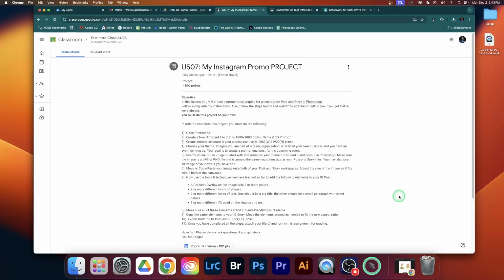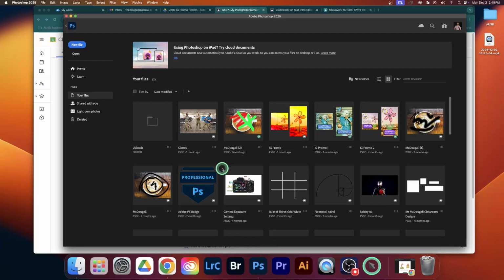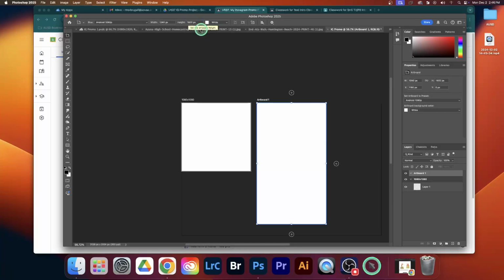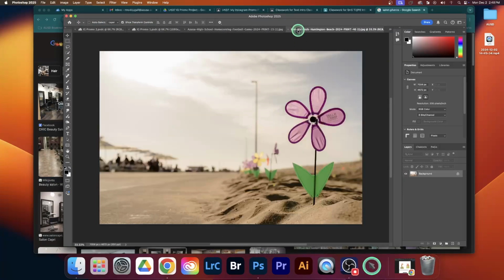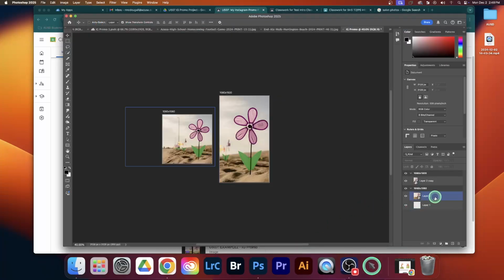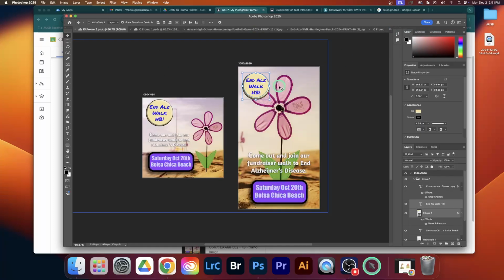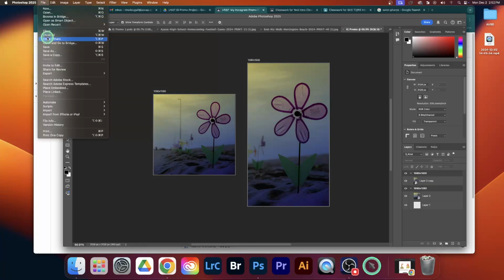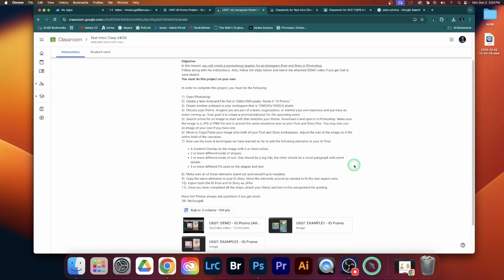U507: DEMO - IG Promo (SHS MACS)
This is your first project for Unit 5: Photoshop.
Follow along with this video to understand how to complete your first project in Photoshop. You need to use the skills you have learned so far to create both a Square post and a Story post for Instagram.

-Mr. McDougall